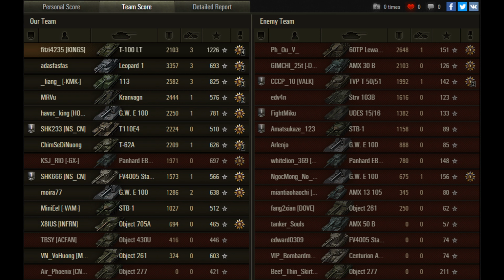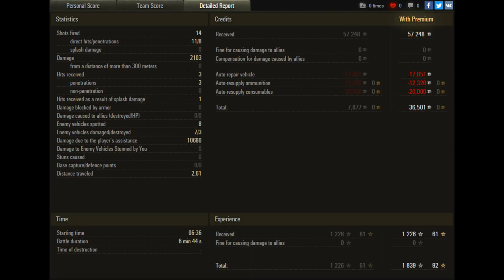World of Tanks LT-15.3 featuring fitzi4235 in the T-100 LT